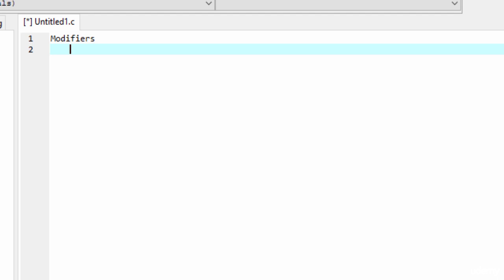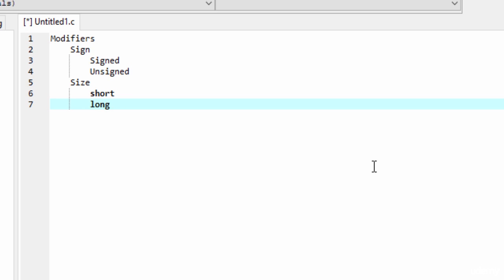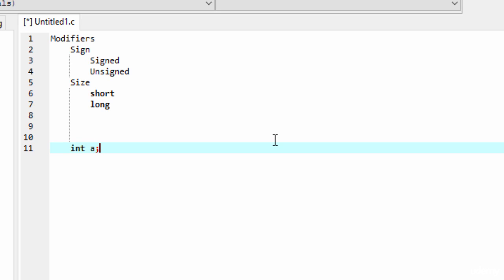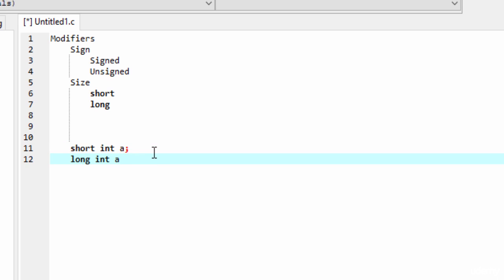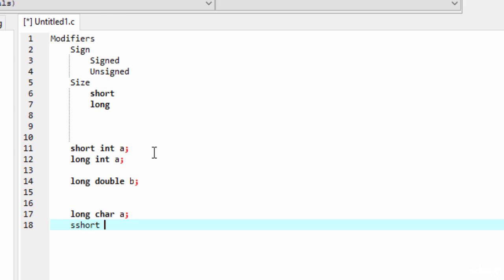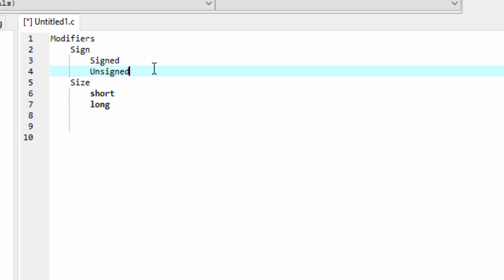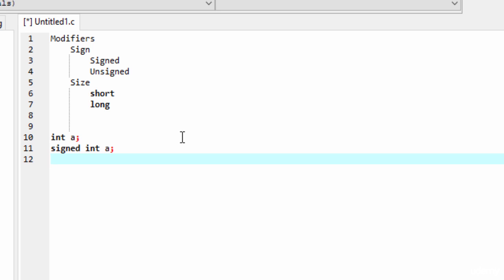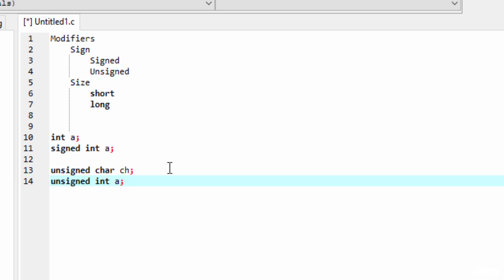05 Data types with modifiers | modifires in c programing | Technical Nitin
05 Data types with modifiers | modifires in c programing | Technical Nitin
how to start coding and learn coding and become a computer programmer easy step by step guide and tutorials for beginners to learn Computer programming c language in hindi , Computer Programming Language Basic Course in this video i will teach you all the basic things you need to know for the learning computer programming language you can watch this video and lean coding by yourself this video will help computer students who wants to learn coding there are lots of programming language like c , c++ ,java , python etc, but in this video i will teach c language in hindi and urdu.

kya aap bhi sikhna chahte hai computer me code likhna kaise likhe hai code kaise shuruwat kre coding sikhne starting me hame kya kya sikhna chahiye aur kaise ek computer programmer bane to is video me aap sikhaunga computer programming language me sabse popular language c language agar aapne c language sikh liye iske baad aap computer language aur coding krna sikh sakte chahe vo c++ , java , python , c sharp ho sare languages aap khud sikh sake online ghar par hi to video ko pura dekhna aapke acche se smjh ajayega.

C programming Language Full Course Topics
• Compile and Run C program
• C Syntax Rules
• Keywords and Identifier
• C Input / Output
• Decision Making
• Switch Statement
• Looping
• Arrays
• string and character array
• Storage classes
• Functions in C
• Introduction to Functions
• Types of Functions and Recursion
• Types of Function calls
• All about Structures
• Typedef
• Unions
• Pointers in C
• Pointers concept
• Declaring and initializing pointer
• Pointer Arithmetic
• Pointer with Functions
• Advanced Topics in C
• File Input / Output
• Error Handling